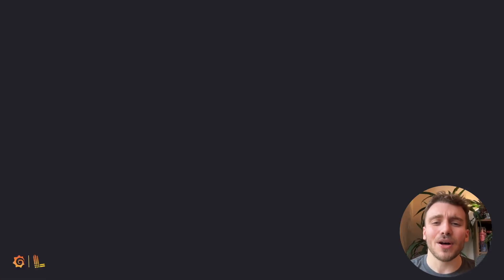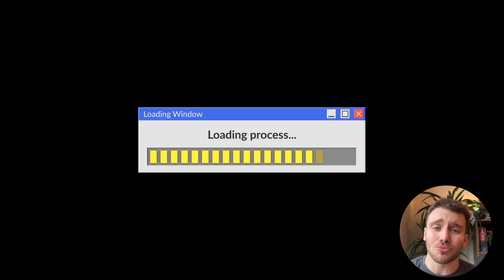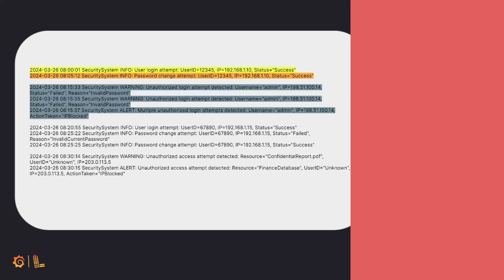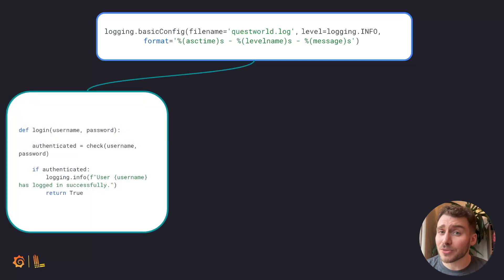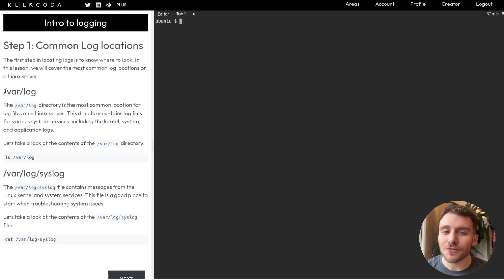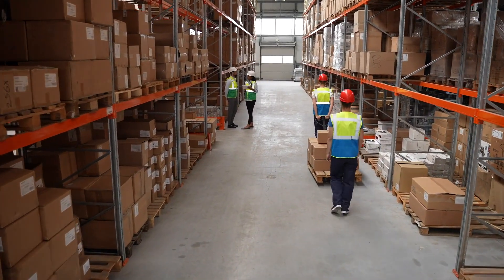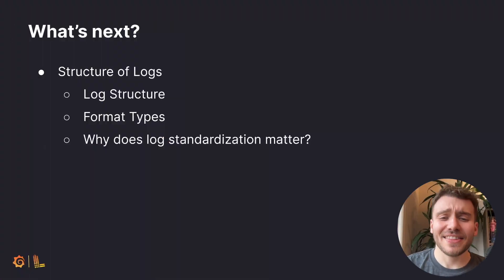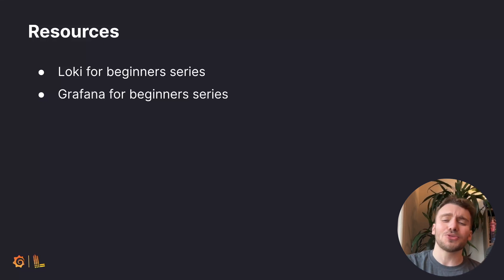Intro to Logging | Zero to Hero: Loki | Grafana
Have you just discovered Grafana Loki? Zero to Hero: Loki is a series of videos that aims to take you through the basics of ingesting your logs into Grafana Loki an open-source log aggregation solution. In this first episode, we will go back to the beginning with an Intro to Logging:

00:00 - Intro
00:32 - What are logs?
01:30 - Why do they matter?
01:58 - Common Types of logs
02:50 -  How are they generated?
05:20 - Common problems when managing and using logs

Attribution
- Server icons created by Freepik
- Virus icons created by Freepik
- Ghost icons created by Freepik
- Location icons created by Freepik
- Accountability icons created by Grafixpoint
- Launch icons created by juicy_fish
- Dog icons created by Freepik
- Dashboard icons created by Eucalyp
- Log icons created by Flat Icons